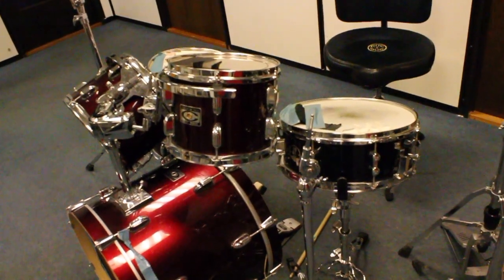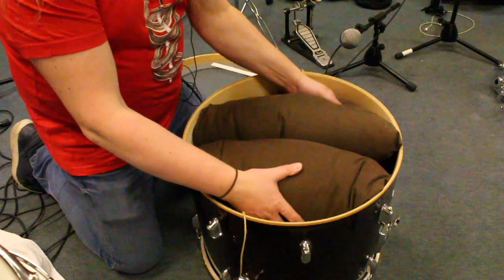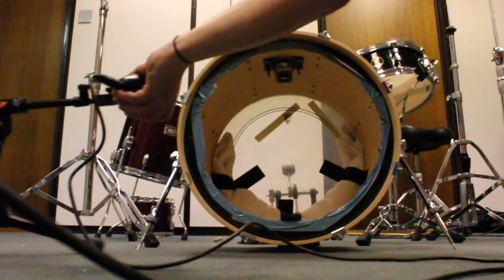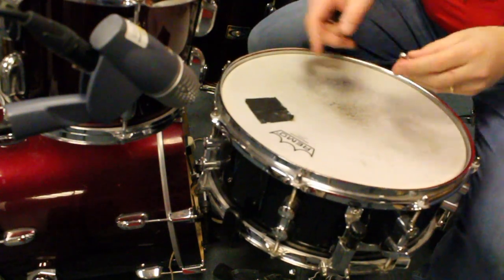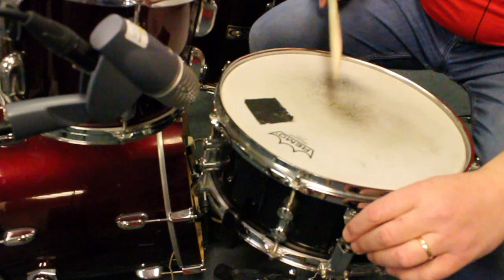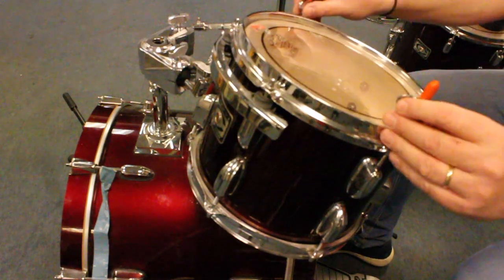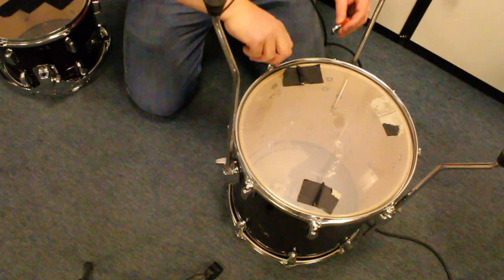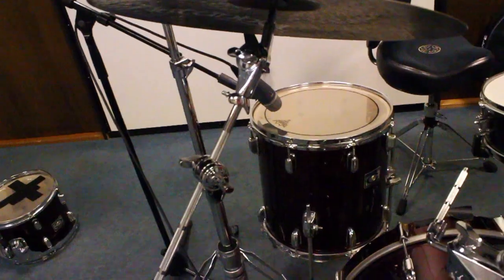How to make a crappy in house drum kit giggable.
In this video I will do some fast first aid help to an abused drum kit. I will try to make it good enough to use on a gig, and at the end of the video I'll try it together with my band of morons.

I haven't gone all over board with preparing the kit. It is a replica of the last kit I encountered when I had to use an in house kit. At least as close as I could get.